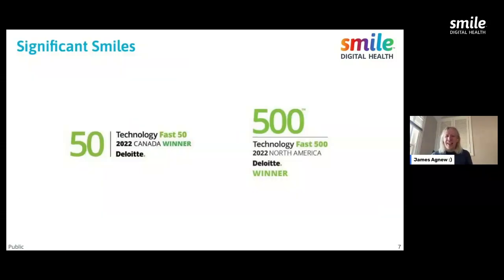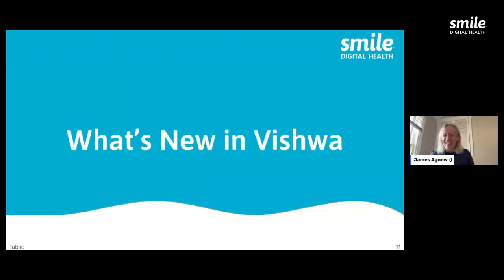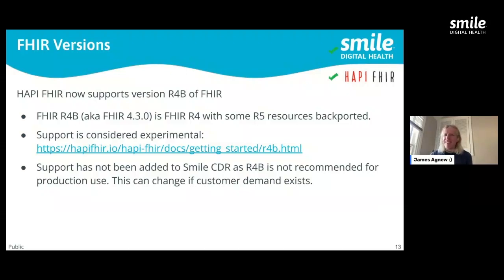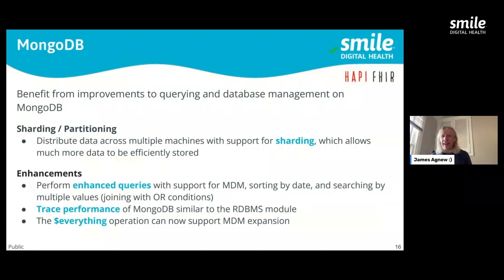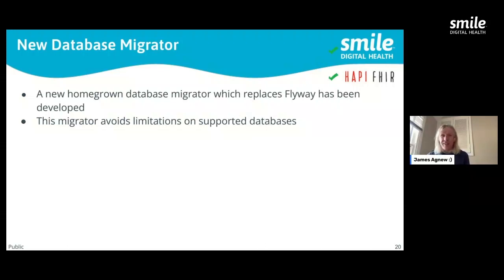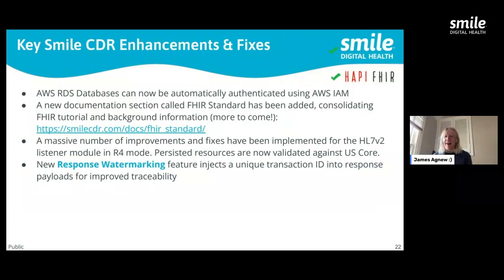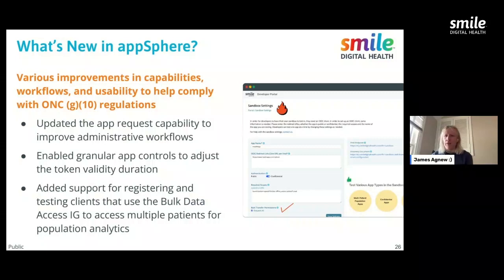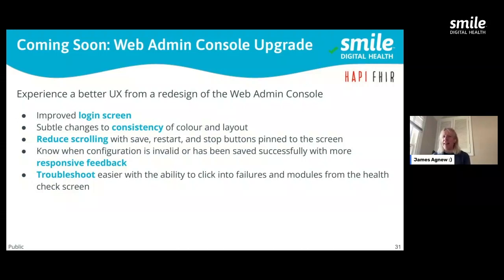Smile CDR 2022.11.R01 and HAPI FHIR 6.2.0 (Codename: Vishwa)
L𝐞𝐚𝐫𝐧 𝐚𝐛𝐨𝐮𝐭 𝐒𝐦𝐢𝐥𝐞 𝐂𝐃𝐑 𝟐𝟎𝟐𝟐.𝟏𝟏.𝐑𝟎𝟏 𝐚𝐧𝐝 𝐇𝐀𝐏𝐈 𝐅𝐇𝐈𝐑 𝟔.𝟐.𝟎. 𝐒𝐨𝐦𝐞 𝐨𝐟 𝐭𝐡𝐞 𝐠𝐫𝐞𝐚𝐭 𝐭𝐡𝐢𝐧𝐠𝐬 𝐜𝐨𝐦𝐢𝐧𝐠 𝐲𝐨𝐮𝐫 𝐰𝐚𝐲 𝐢𝐧𝐜𝐥𝐮𝐝𝐞:

𝗦𝗺𝗶𝗹𝗲 𝗖𝗗𝗥
- The $submit-attachment operation of the Da Vinci CDex Implementation Guide has been implemented to support a solicited attachments workflow between Payers and Providers
- Additional USCDI sections can now be imported via CDA Import and all data captured in FHIR will now adhere to the US Core Implementation Guide
- MongoDB now supports sharding and performance tracing similar to the RDBMS module
- Querying on MongoDB has been improved to support MDM expansion, sorting by date, and queries with multiple OR reference parameters
- Bulk Export can now be performed at the instance level for a single patient
- Several new configuration properties have been added to allow for greater customization of FHIR endpoints, OpenAPI, and Swagger generation
- FHIR REST responses can now be configured to automatically have their associated Transaction GUID injected into resource bodies for traceability purposes. Transaction and Audit Logs will now also store the Request ID and Transaction GUID for all FHIR requests
- Design enhancements and improved user experience of the Web Admin Console

𝗛𝗔𝗣𝗜 𝗙𝗛𝗜𝗥
- All asynchronous batch processing has been fully migrated to the Batch2 framework
- The extended Lucene / Elasticsearch Indexing feature now supports the :text modifier on string search parameters
- Processing of _include and _revinclude parameters have been streamlined to improve performance

𝗮𝗽𝗽𝗦𝗽𝗵𝗲𝗿𝗲
- Update and improvements to the app request capability to help admins take action when required
- Enabling controls to adjust token validity duration for customers who require ONC (g)(10) certification

𝗣𝗮𝘆𝗲𝗿-𝘁𝗼-𝗣𝗮𝘆𝗲𝗿 𝗗𝗮𝘁𝗮 𝗘𝘅𝗰𝗵𝗮𝗻𝗴𝗲 𝗦𝗼𝗹𝘂𝘁𝗶𝗼𝗻
- Smile’s Payer-to-Payer solution supports AWS Cognito and support for data transfers for multiple health plans at the same time
- Upcoming enhancements are support for Bulk Data API transfers, prior authorization and WCAG (Web Content Accessibility Guidelines)